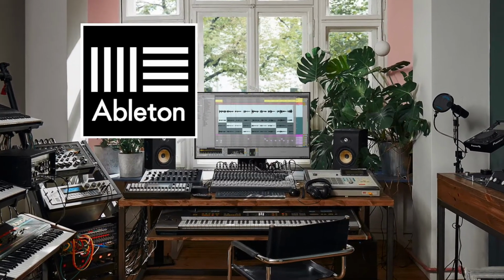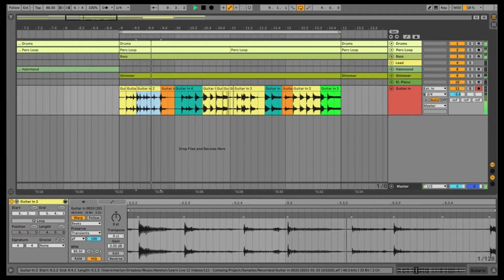Logic Pro VS Ableton Live (A Musician's Perspective)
Logic Pro and Ableton Live are two great digital audio workstation - DAW software solutions that you can edit audio, record audio, create beats, record music, record voice, and so much more.  In this video I quickly go over my opinion of Logic Pro as an asset for voice actors and musicians.  Also featured in this video is Con The Baptist, a musician with a preference for using Ableton Live as his software of choice for audio creation and editing. Con the Baptist is a DJ, recording artists, and sound engineer in the Dallas area.

0:00 Ableton vs Logic
0:22 Who is Con The Baptist
0:40 Logic Pro for Voice Acting
1:20 Con's Denton concert
1:51 Con uses Ableton Live
2:11 DAW Comparisons
3:01 Con's show set
3:41 Use closet for Voice recording